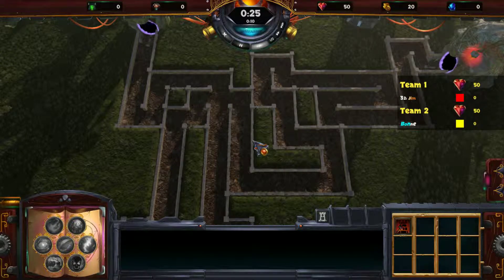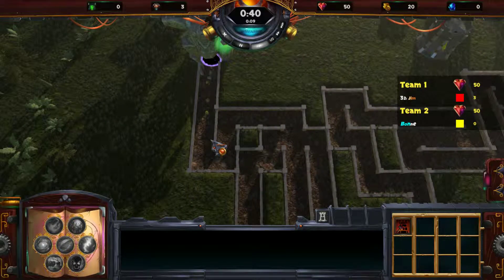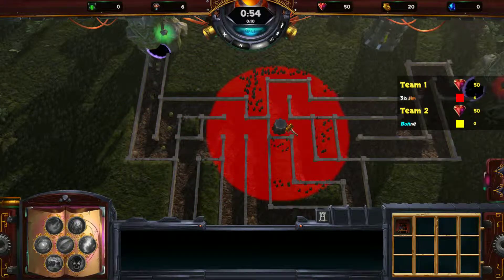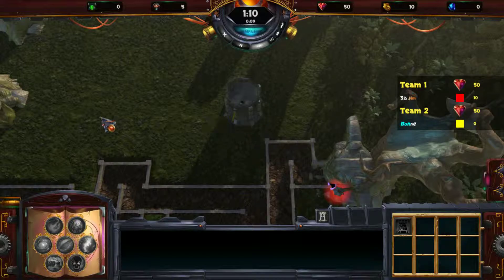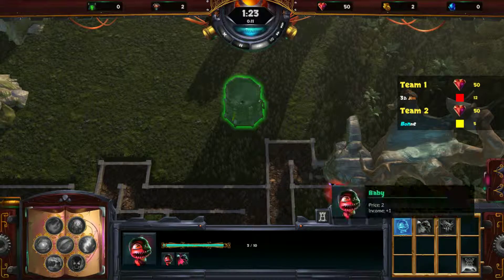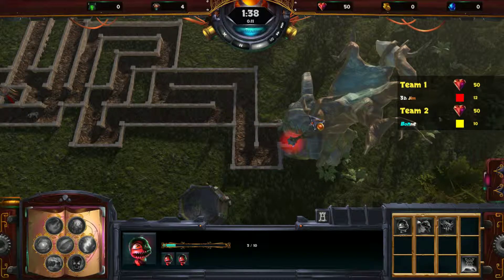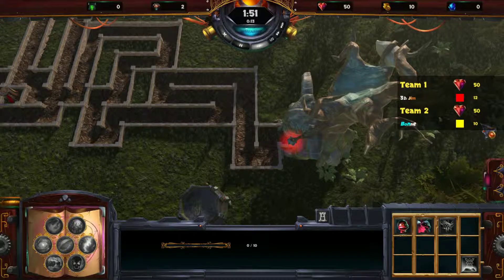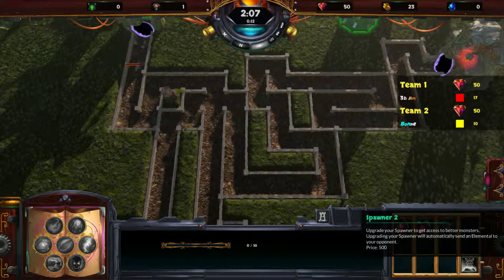Introducing Elemental War: Clash Mode (Multiplayer) + Controller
This video introduces the basics of the multiplayer mode in Elemental War played with the XBox 360 controller. "Dev Play" by developer Daniel Bonrath.

Are you ready for the next level of tower defense games?